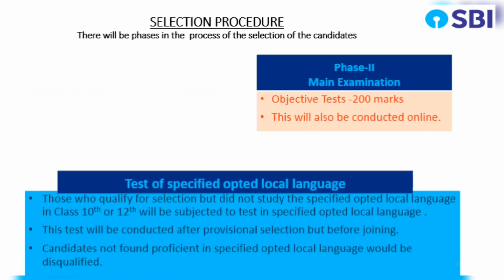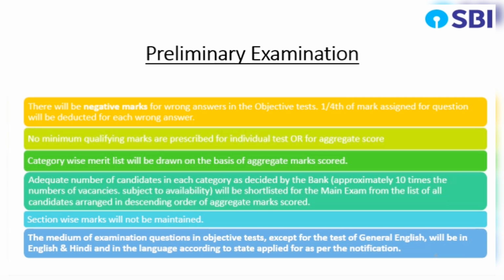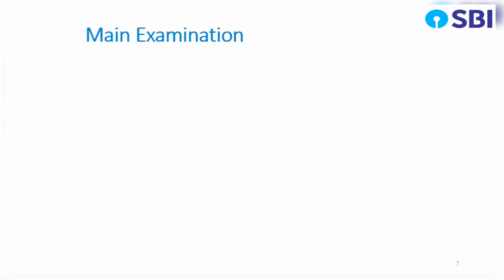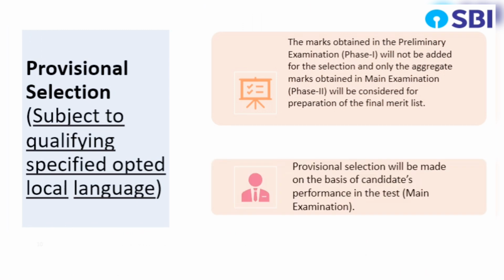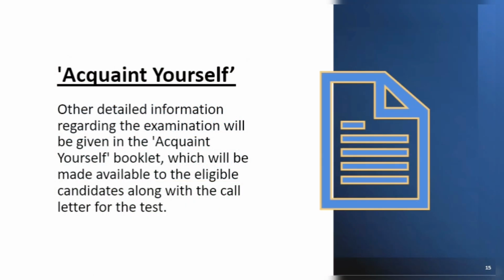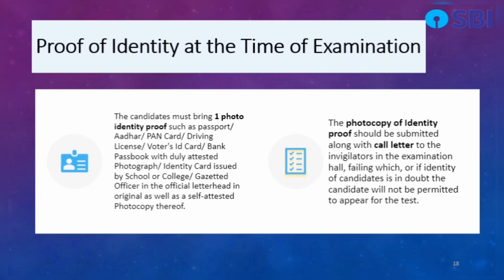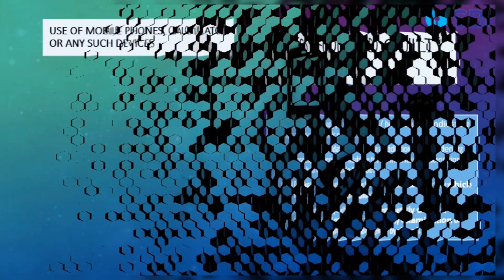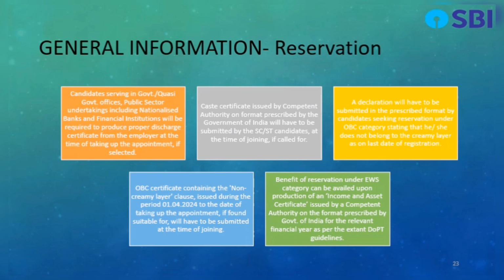SBI clerk junior associate 2025 Full details